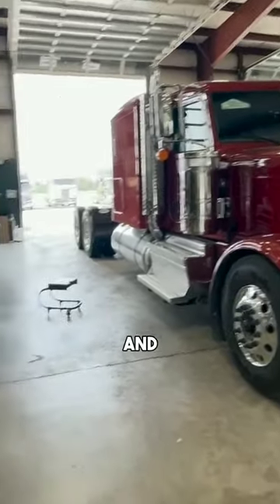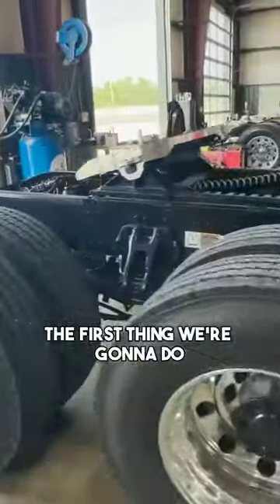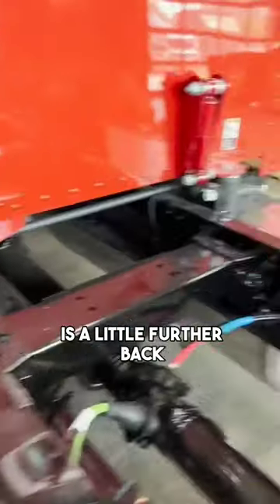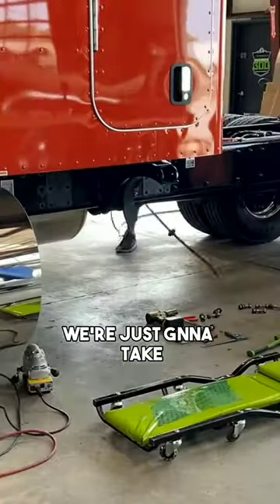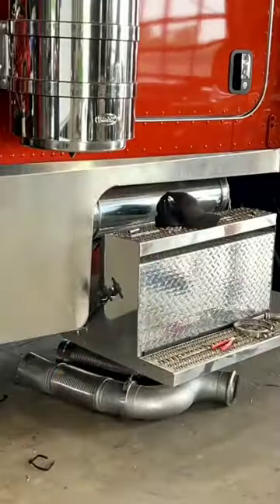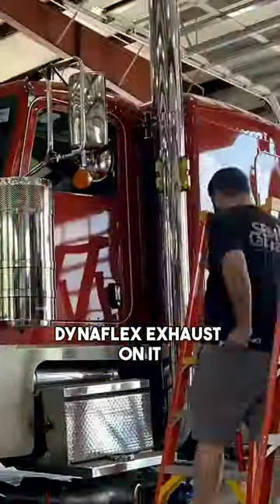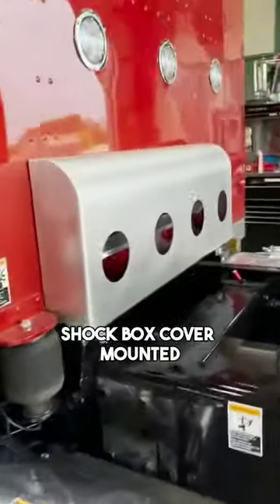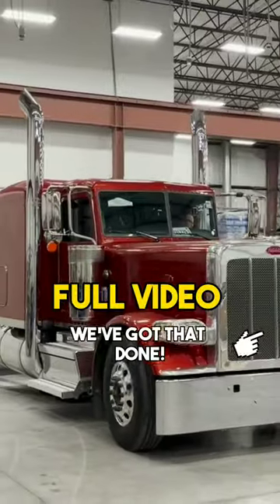Drastic transformation happens fast!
Changes happen quick in this short